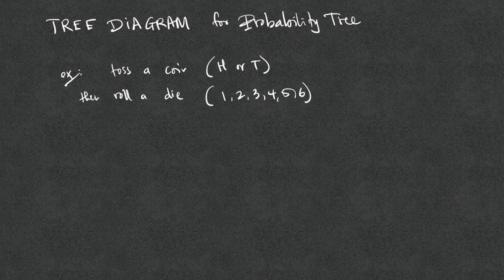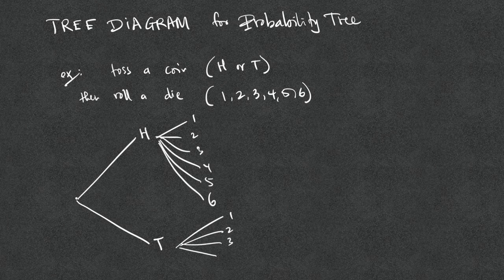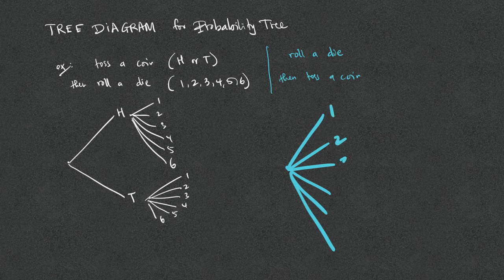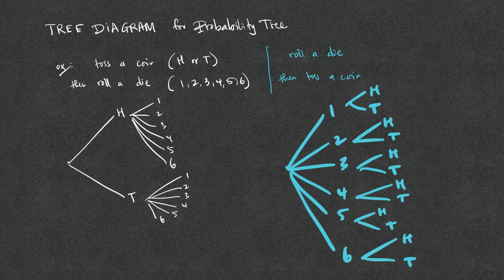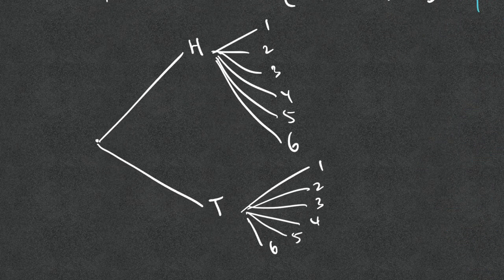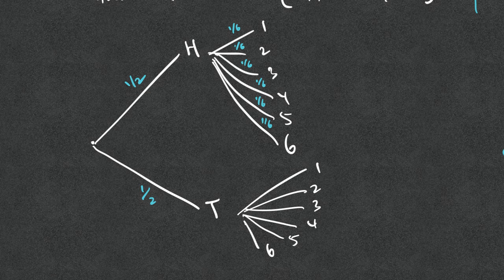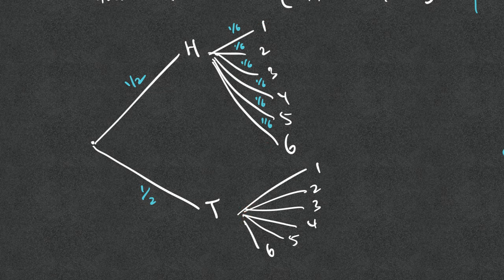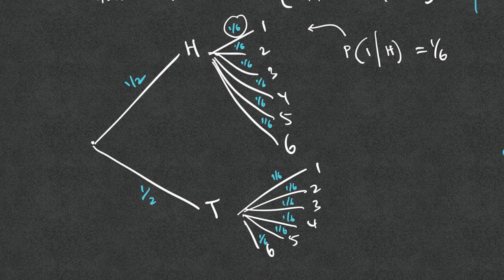oli s07 Tree Diagram